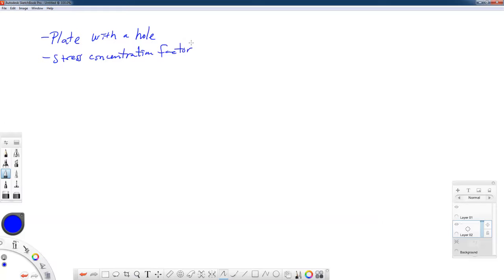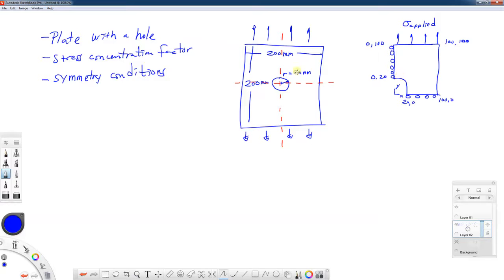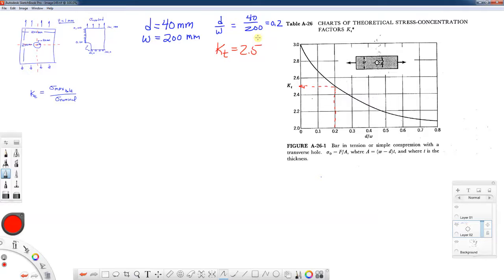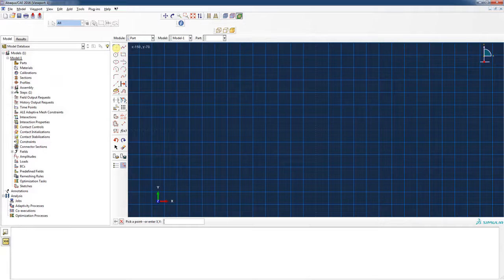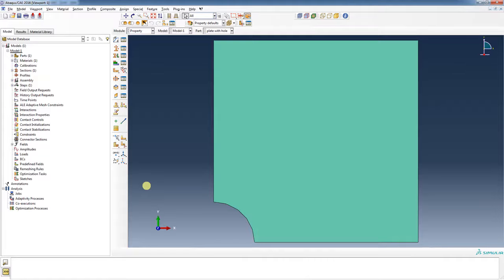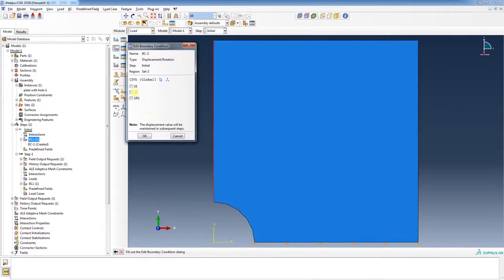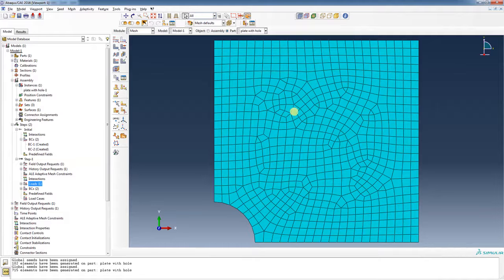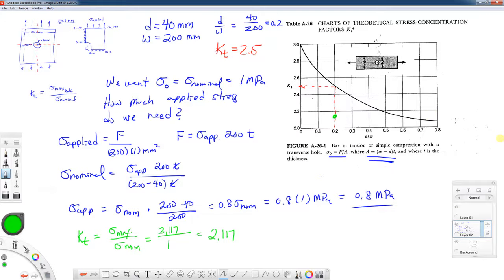AEM 535 HW-2 Plate with a hole (un-converged result)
Homework Assignment 2
plate with hole, stress concentration, symmetry boundary conditions.
Associated file at (registration required)